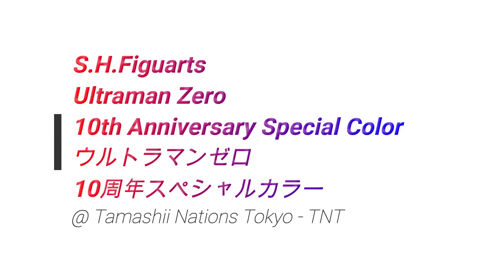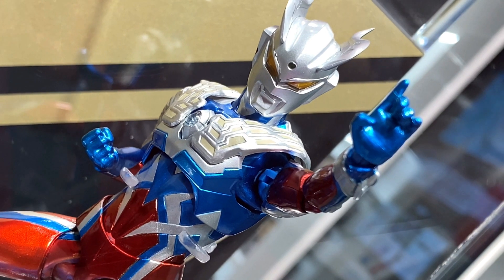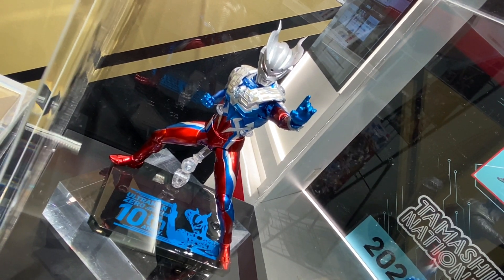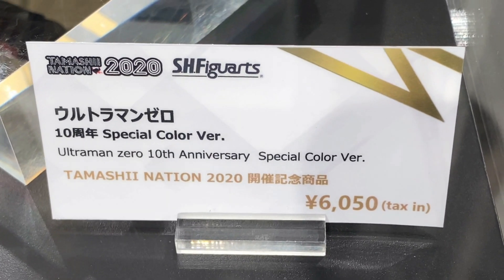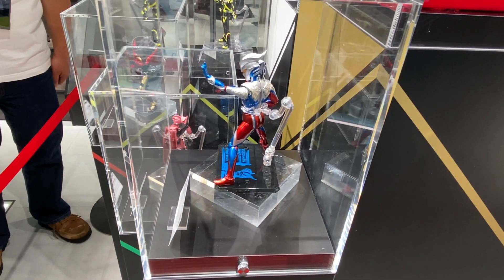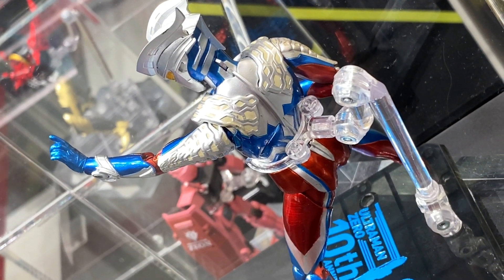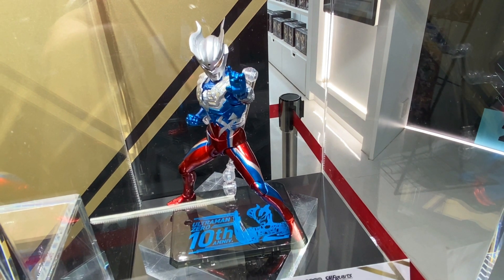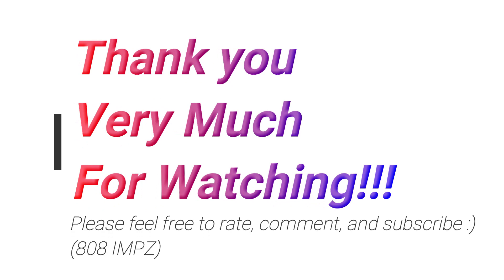TNT S.H.Figuarts Ultraman Zero 10th Anniversary Ver ウルトラマンゼロ 10周年スペシャルカラー ver Tamashii Nation 2020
A look at the S.H.Figuarts Ultraman Zero 10th Anniversary ver figure. This was on display at Tamashii Nations Tokyo in Akihabara.